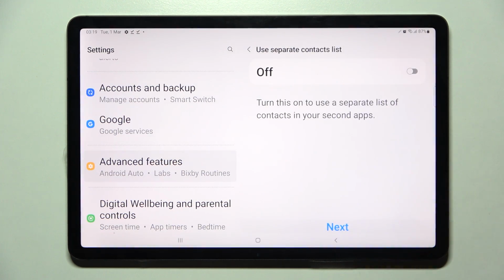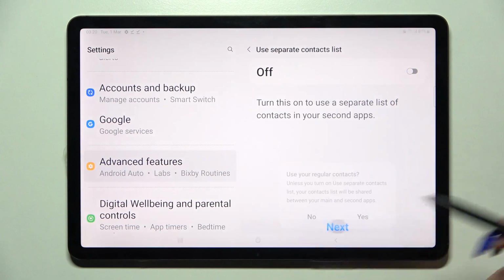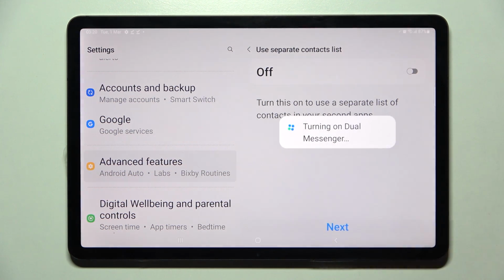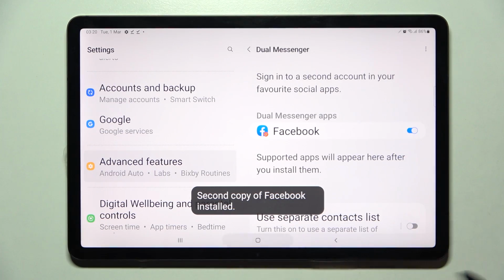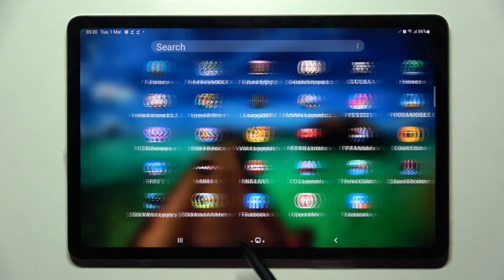Samsung Galaxy Tab S8 - How To Clone Apps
Check more info about Samsung Galaxy Tab S8 :
If you want to clone apps for Samsung Galaxy Tab S8, It might be helpful to watch this video. It is easy to learn how to do this by following our step-by-step video tutorial in which we show you how to clone apps for Samsung Galaxy Tab S8. Hopefully, you found this video useful and if it did, please visit our channel for more useful guide videos and while you're there, please subscribe to our channel to become the first to find out about new content that we produce.

How to clone apps on Samsung Galaxy Tab S8 ?
Can i clone apps on Samsung Galaxy Tab S8 ?
Cloning apps on Samsung Galaxy Tab S8 ?
Can i clone apps for Samsung Galaxy Tab S8 ?
Can i get one app two times on Samsung Galaxy Tab S8 ?
How does app cloning work for Samsung Galaxy Tab S8 ?